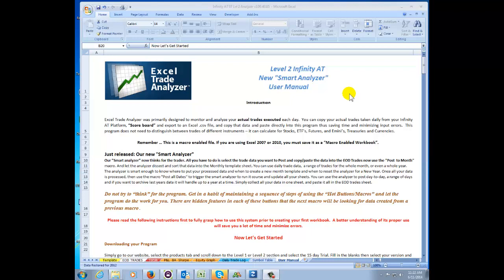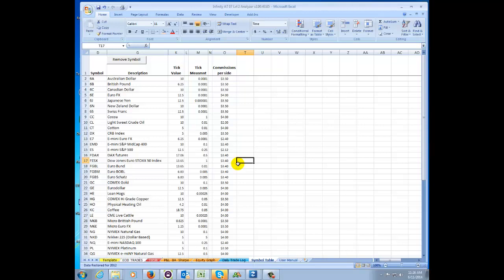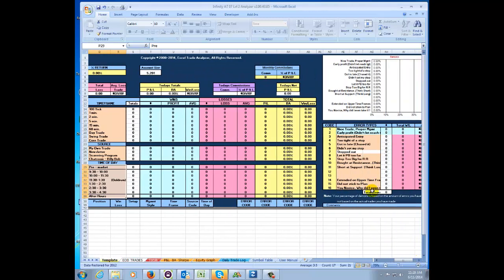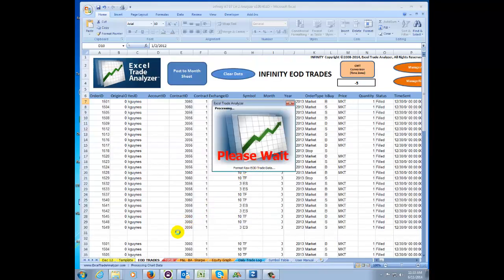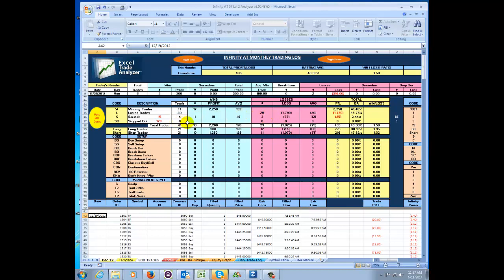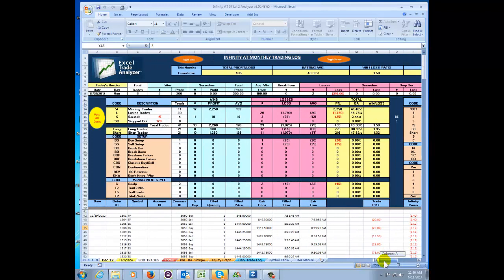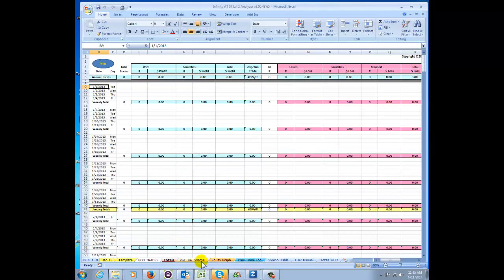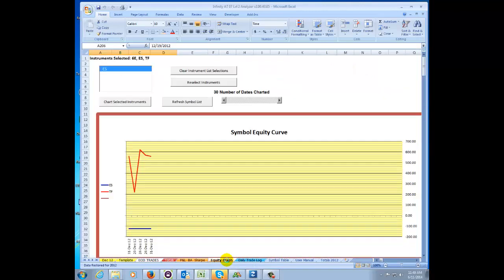Using the Level 2 Smart Analyzer for Infinity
_Smart Analyzer_